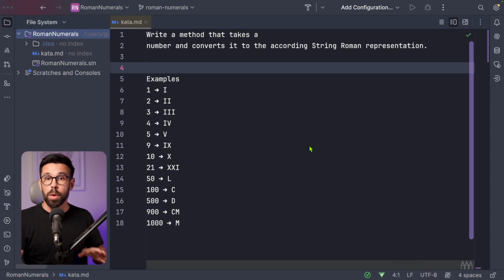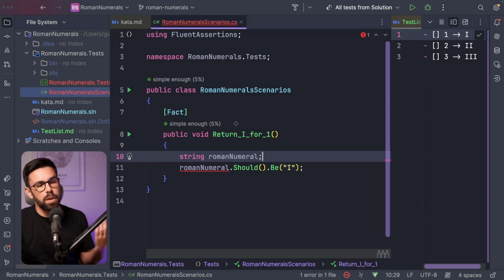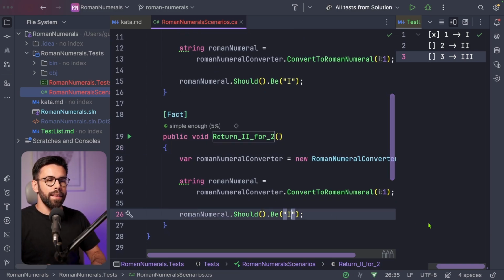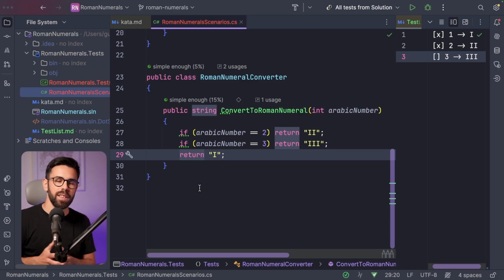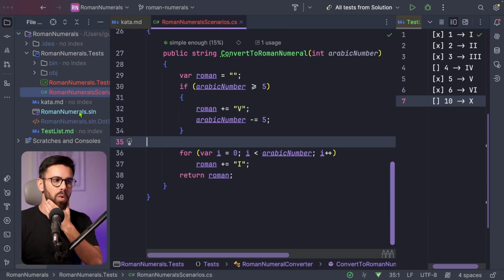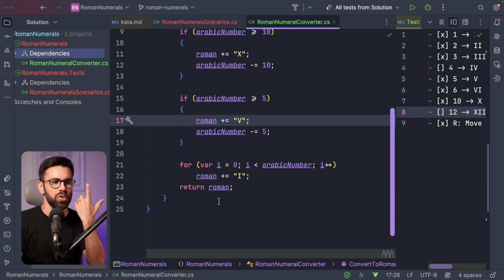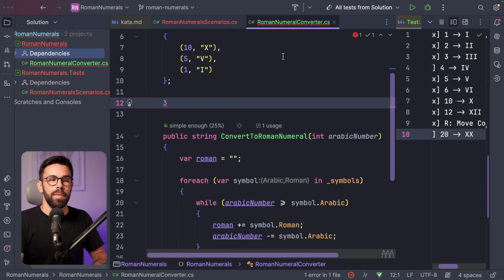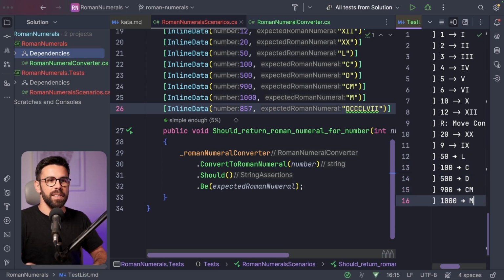Getting Started with Test-Driven Development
Join me as I show you how to practice Test-Driven Development.

Hey! If you're new to my Channel, I'm Guilherme. Call me Gui. I'm a Minimalist Software Craftsman. What do I do here? I share tips on how to simplify your life as a Developer.

🎵 MUSIC CREDITS
Reflections in Rain / StreamBeats / Lofi